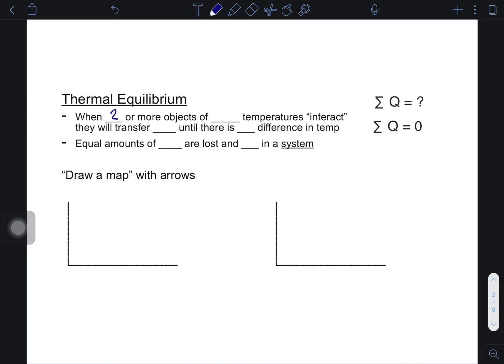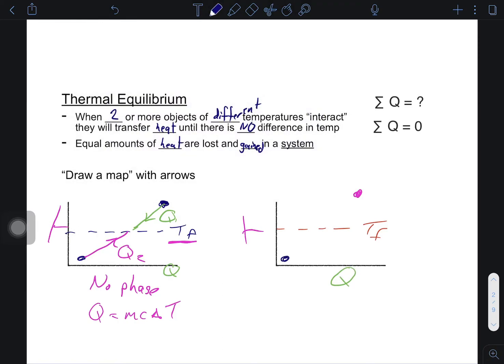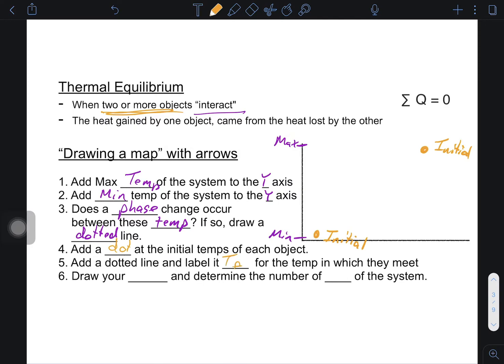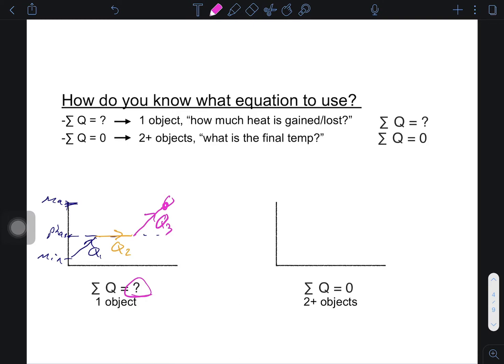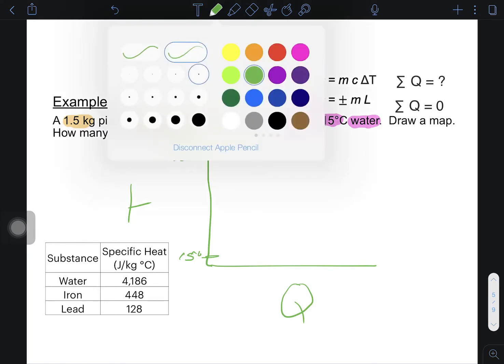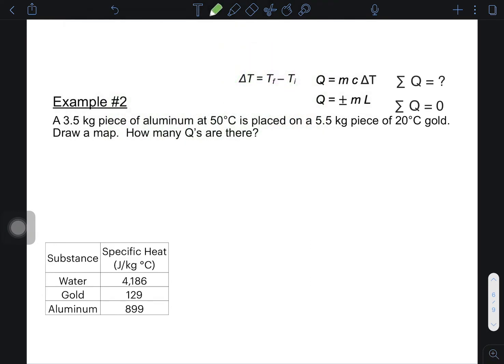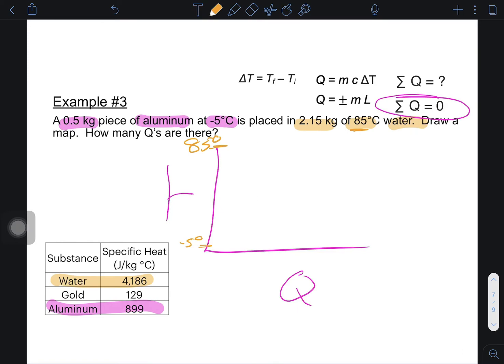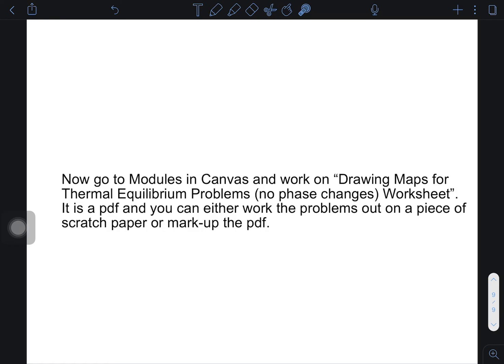Drawing Maps for Thermal Equilibrium Problems (no phase changes)